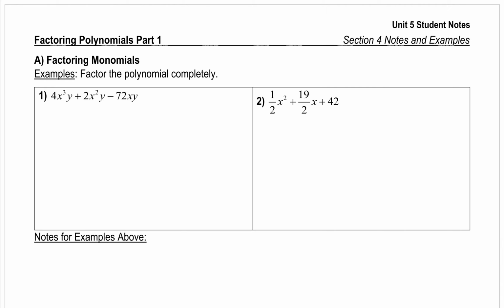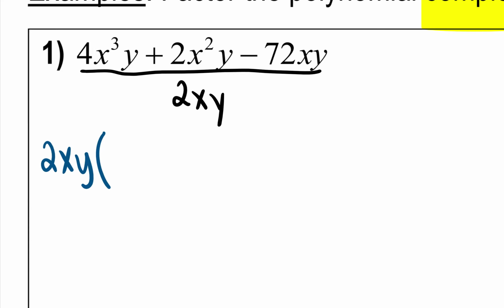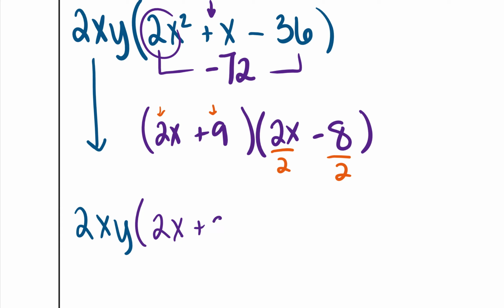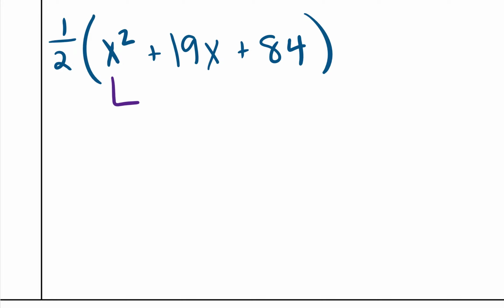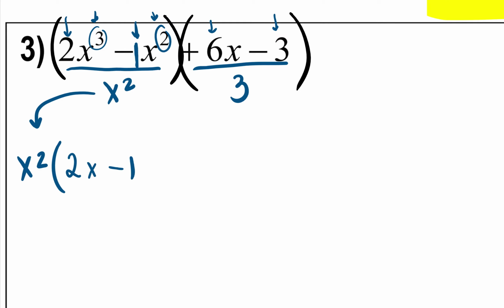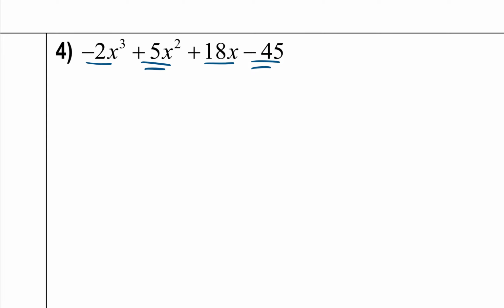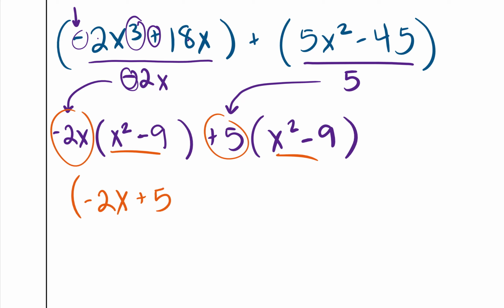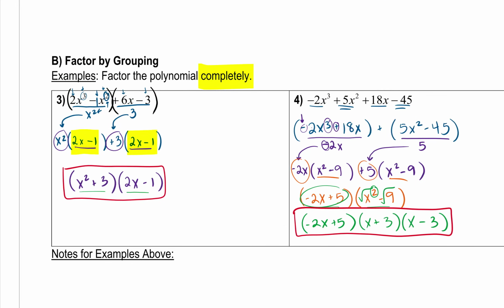Algebra 2 5.4 Lesson